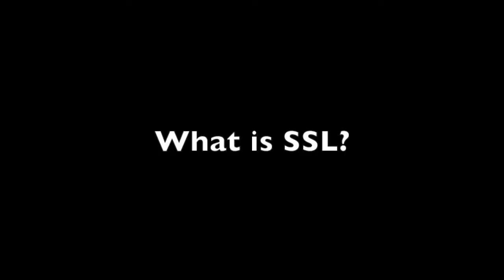Quick Notes: Encrypting Your Site with SSL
ICYMI: A recap of our Hangout with Racker Lindsey Anderson covering SSL - from generating a CSR to enabling end-to-end encryption.